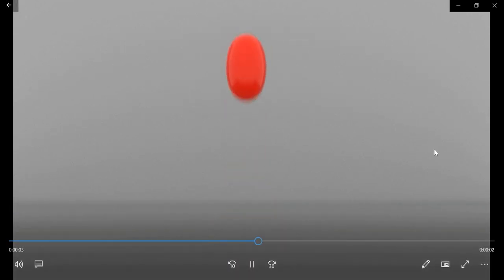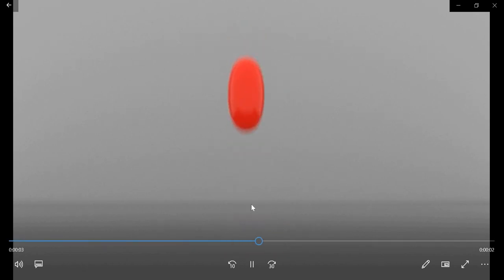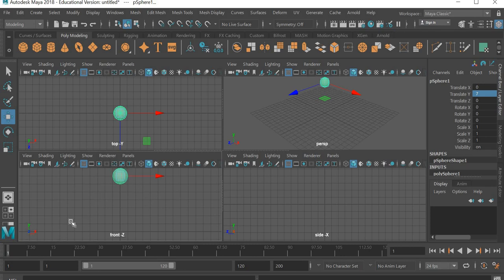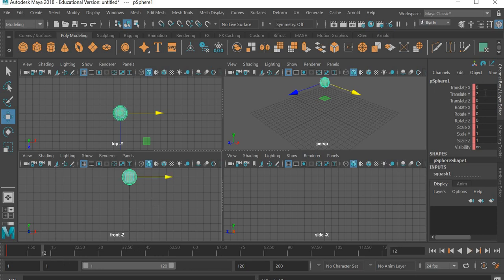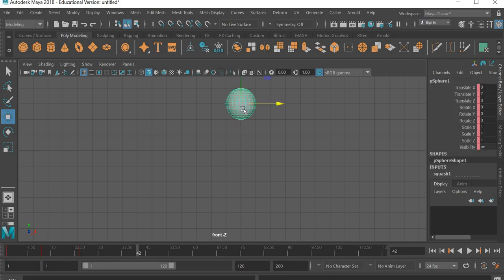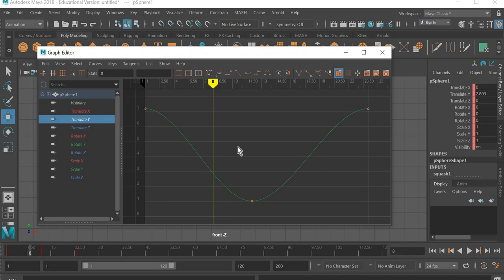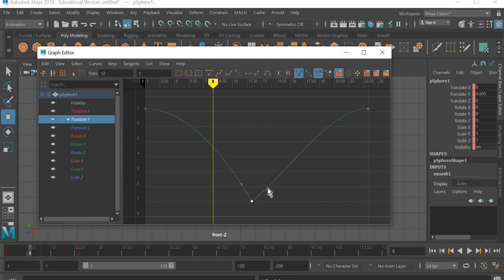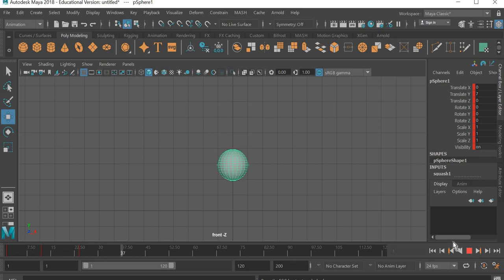Maya 2018 Simple Ball Bounce animation #1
In this tutorial we will look at how to create a simple ball bounce animation.
1. Create a ball bounce on the spot in maya.
2. how to use squash deformer to create squash and stretch.
3. We will cover principles fo weights, principle ofr squash ans stretch, principle of staging and principle of slow in and slow out.
4. we will understand how to use graph editor to loop the animation and change the curves to create realistic ball bounce.
5. we will look at creating a simple back drop and a sky dome light for arnold rendering.
6. finally we will look at how to add motion blur and render the images and convert it to a movie in after effects.